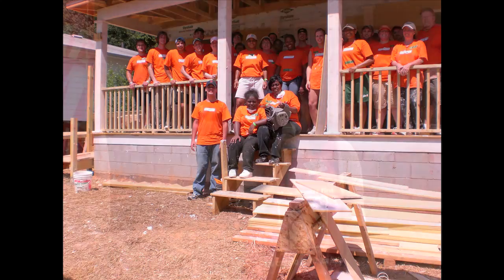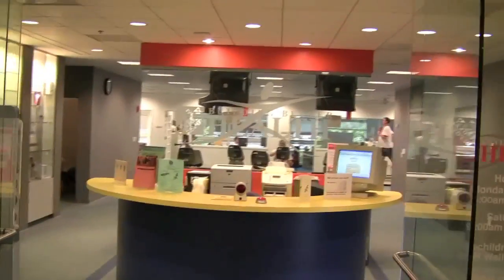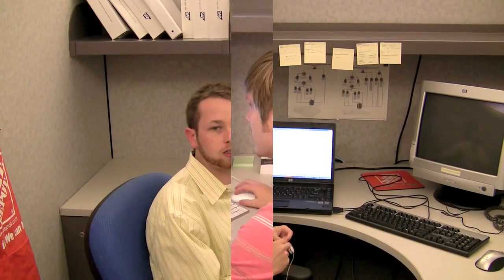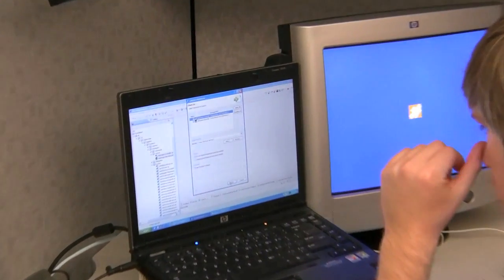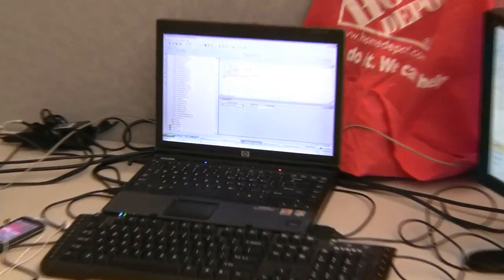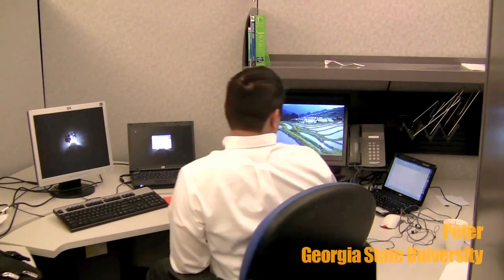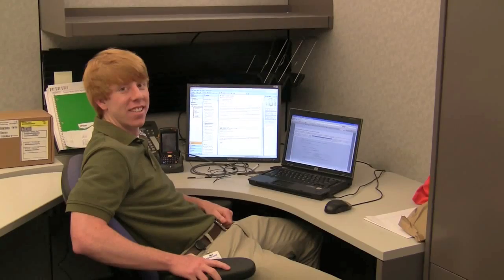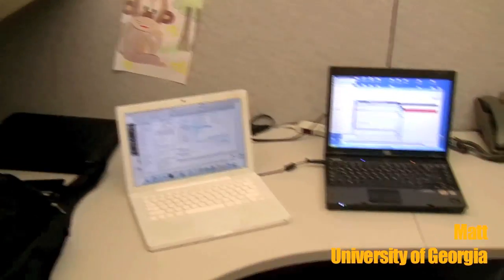THD Internship Program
The Home Depot IT Department's Internship Program 2010